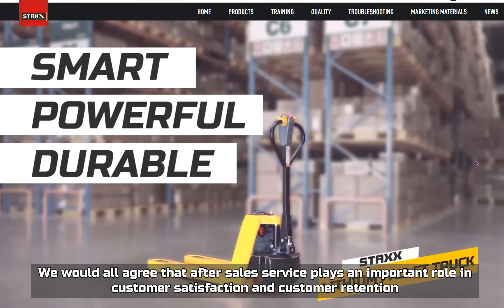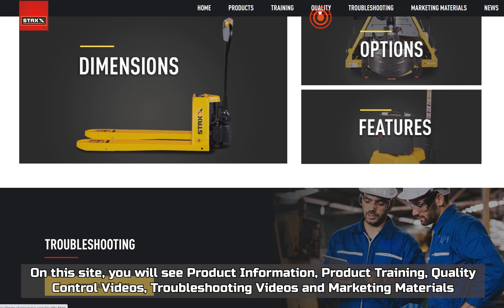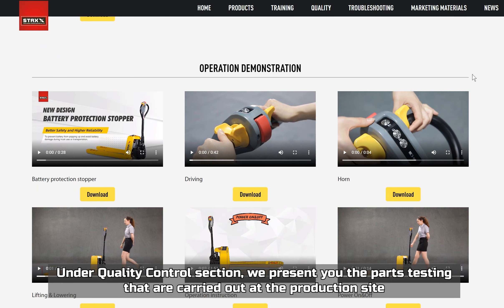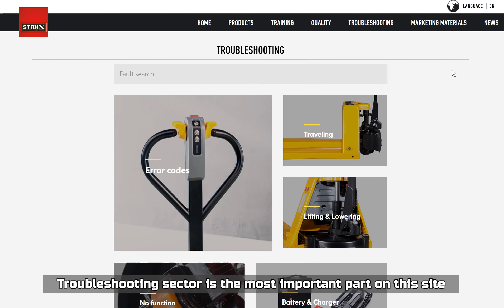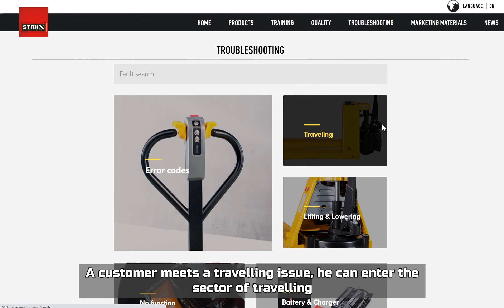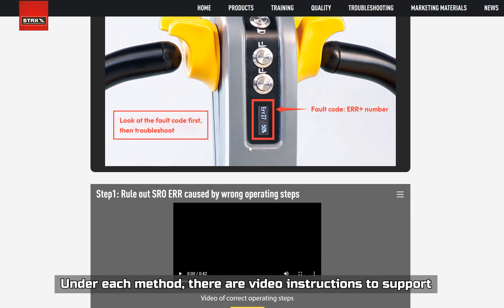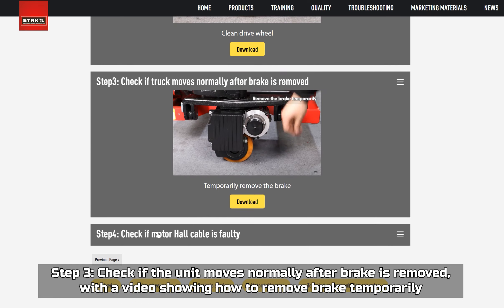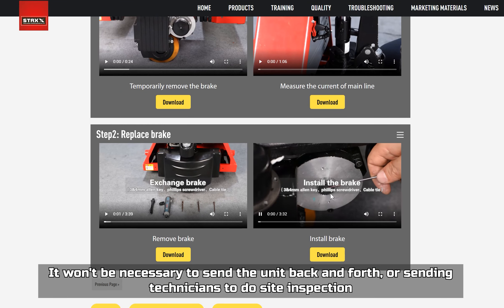Worry About After-sales Service? STAXX Service Website for Lithium Pallet Truck-Make Your Job Easier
This service website shows product information, product training, quality control videos, marketing materials, and trouble shooting videos.
For the troubleshooting videos, it shall offer you instant and professional technical support.
No limit on time, no limit on location.
Easy access to the most professional solution to all possible truck failures.

Staxx is a electric powered pallet truck manufacturer and pallet jack supplier, which has focus on warehouse equipment manufacturing since 2012.
Staxx hope to offer the best support for our main products such as lithium pallet jacks, electric pallet truck and pallet stacker, we are hoping to have win-win cooperation with internet distributors.